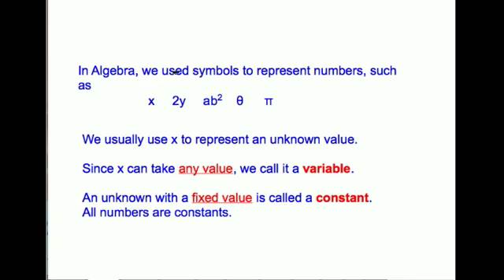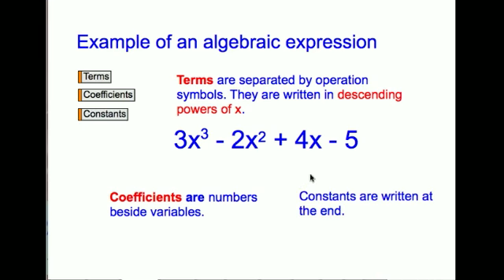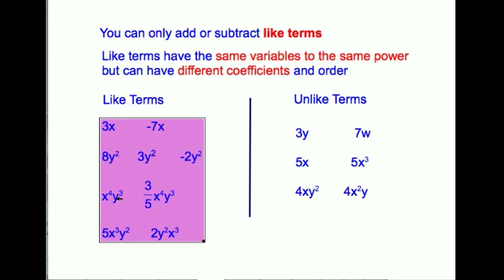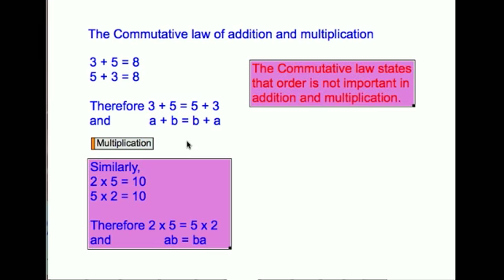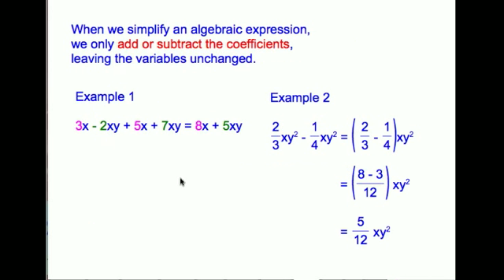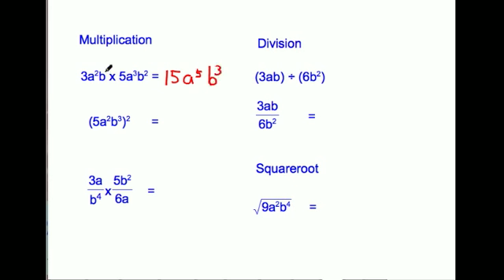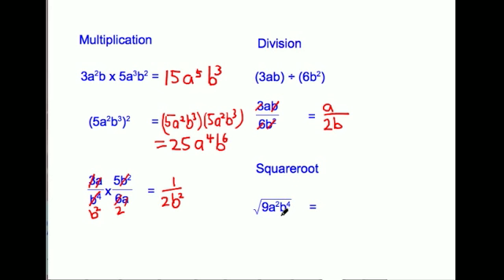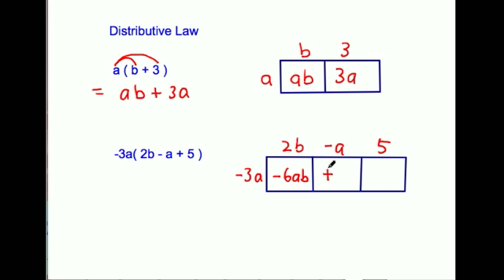algebra1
Basic algebra